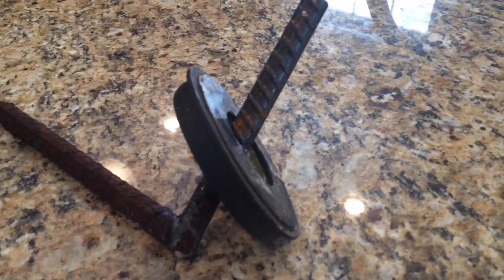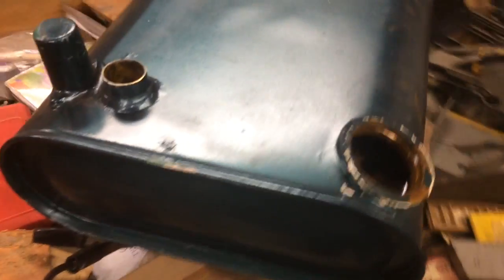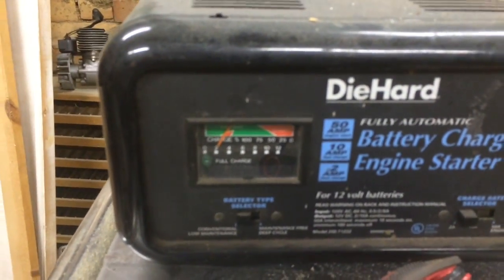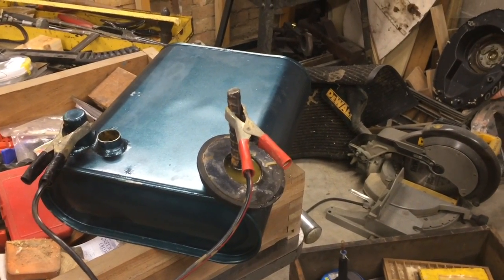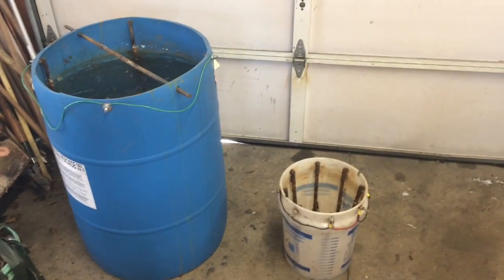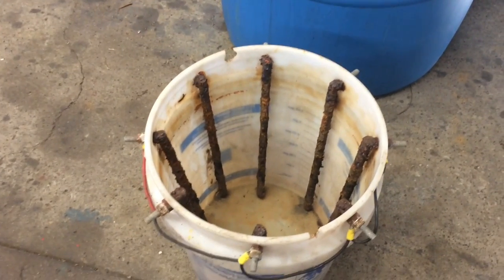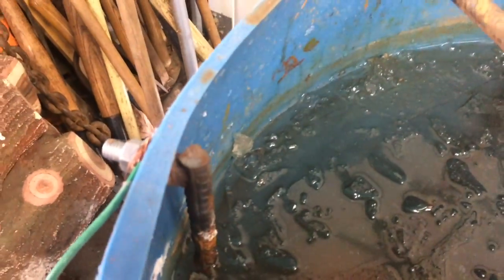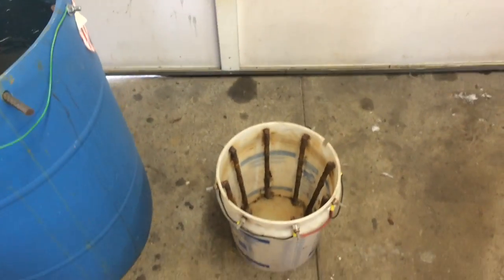Gas tank Electrolysis Rust Removal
Gas tank rust removal using electrolysis